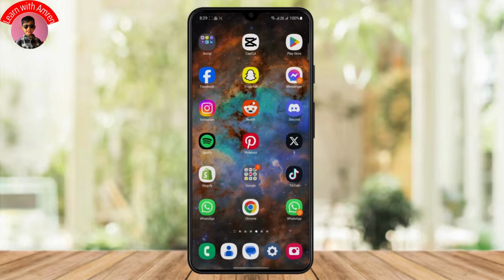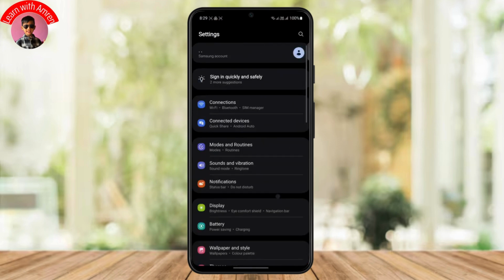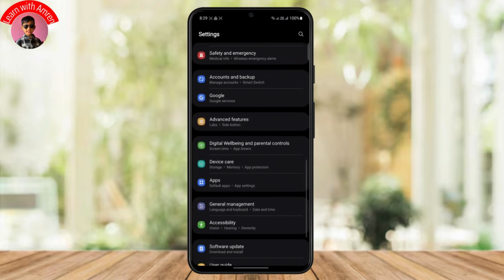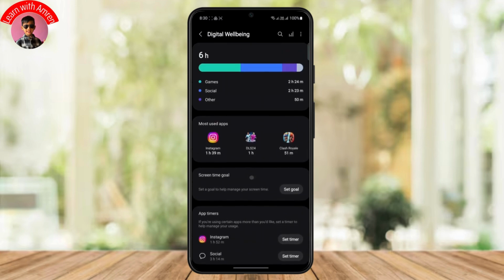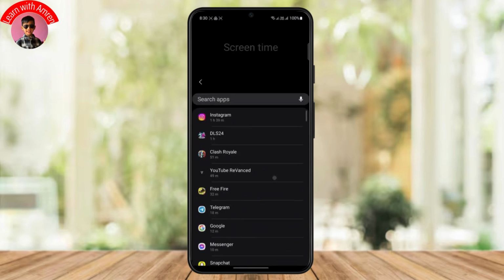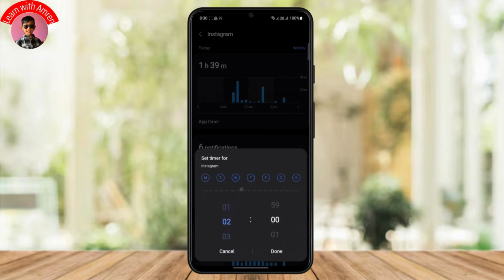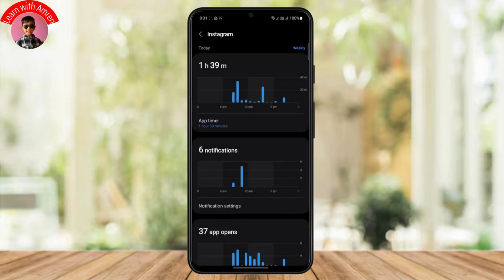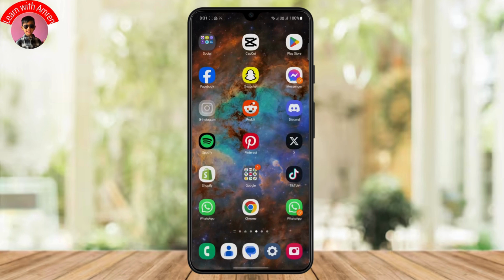How to Set Screen Time App Timer on Android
Easy Tutorial on How to Set Screen Time App Timer on Android.

Looking to manage your screen time on Android? This video will guide you through setting an app timer to limit usage and help you stay focused. Whether you're asking, "How do I set a screen time app timer on Android?" or want to control app usage with time limits, this tutorial has you covered. Learn the steps to set up screen time limits on any Android app, making it easy to manage your time and build healthy habits. Watch now to see how to set a screen time app timer on Android!

Timestamps:

00:00 How to Set Screen Time App Timer on Android
00:10 How Do I Set an App Timer on Android?